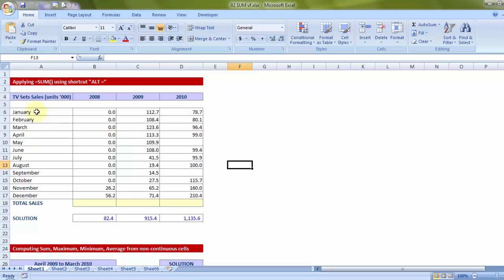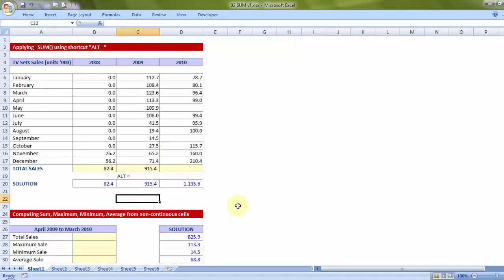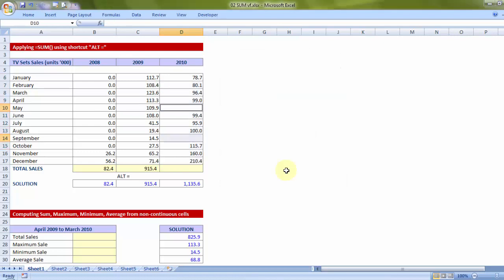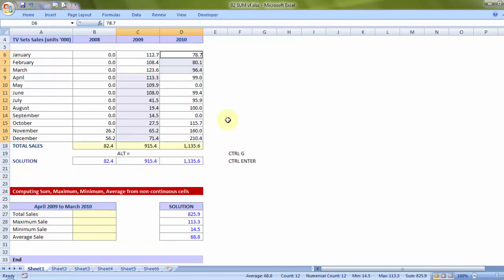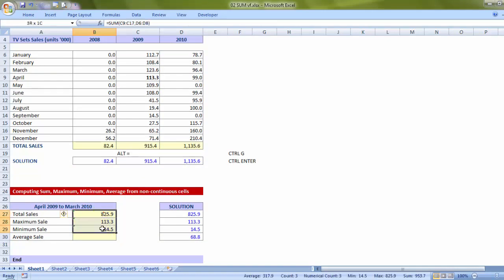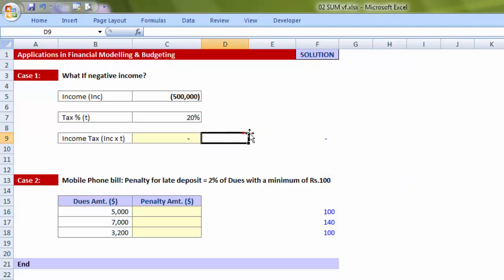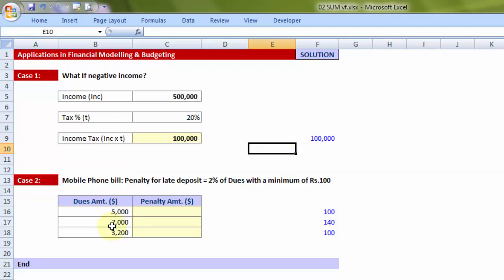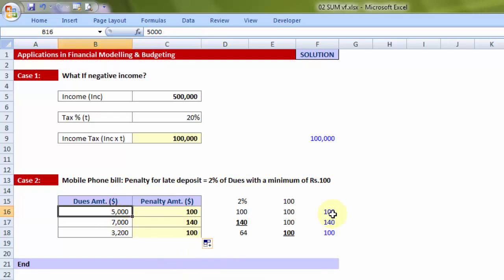Top 4 Common Excel Formulas (SUM, MIN, MAX & AVERAGE)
In this tutorial, you will learn four commonly used excel formulas which are:
1) SUM - To sum the total value (Shortcut Key "Alt =")
2) MIN - To find the minimum value of the particular data
3) MAX - To find the maximum value of the particular data
4) AVERAGE - To find the average value of the particular data